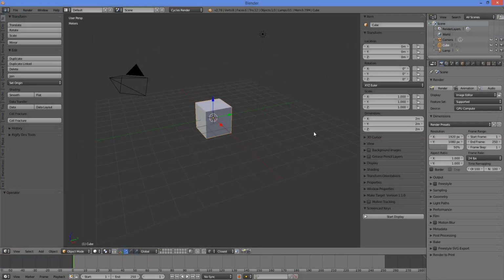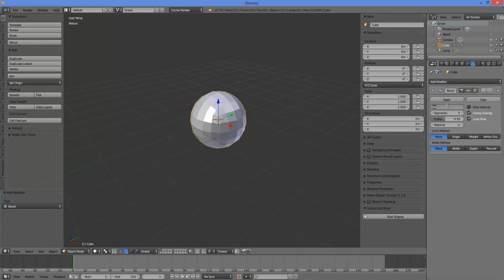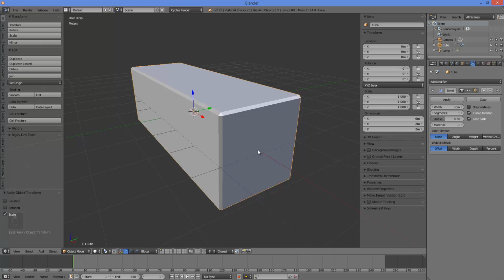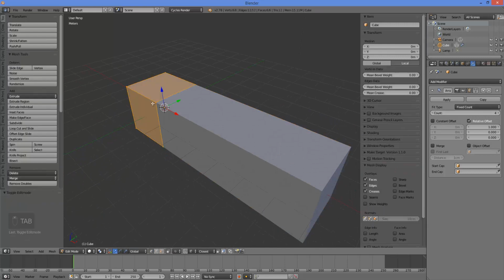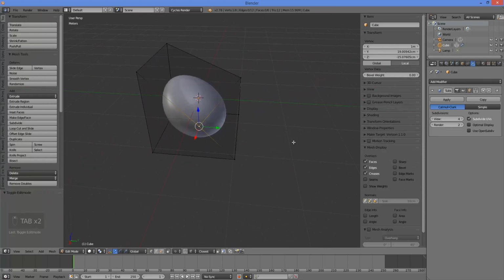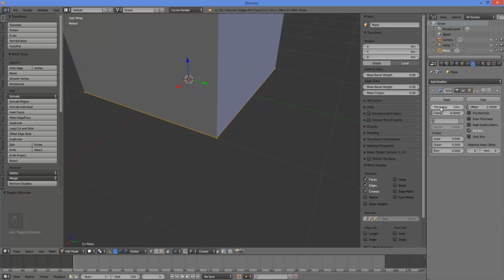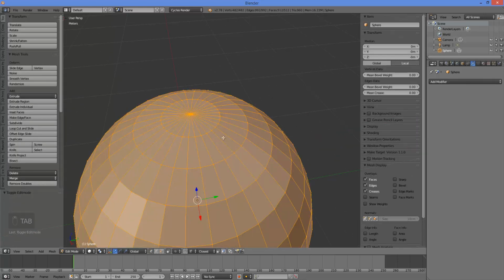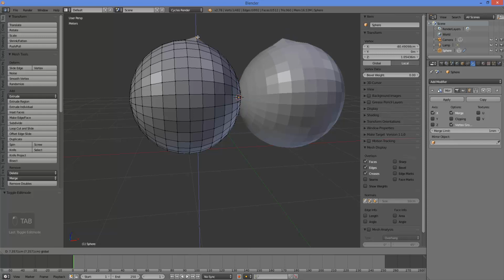EASY BLENDER IN 7 LESSONS - lesson 3: modifiers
Andrea Coppola - Blender Foundation Certified Trainer
EASY BLENDER IN 7 LESSONS
LESSON 3: MODIFIERS